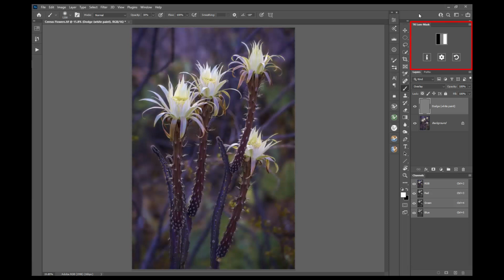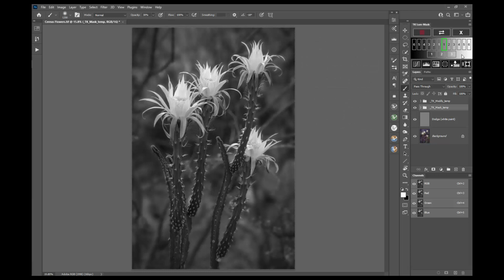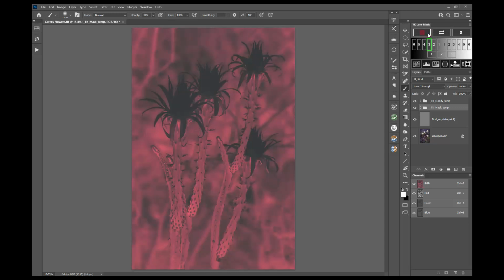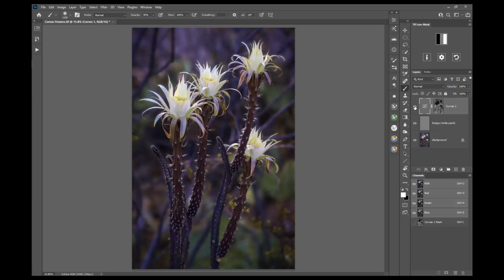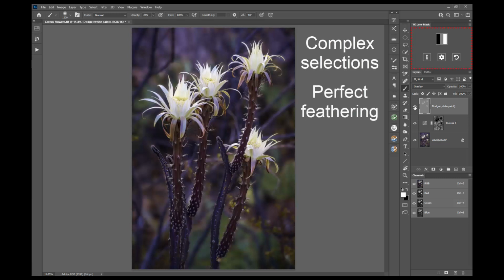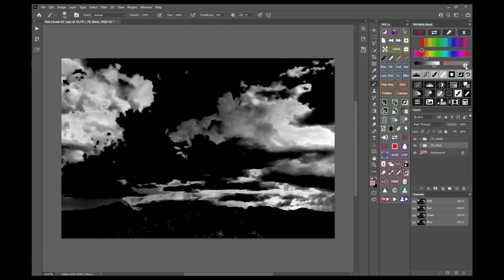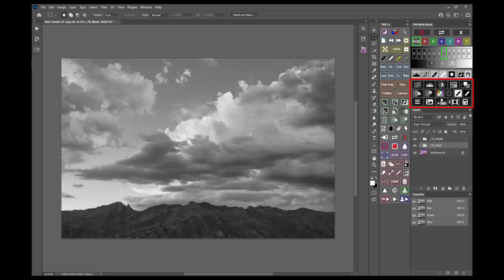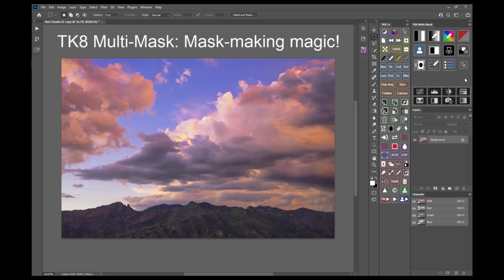TK Luminosity Mask and TK8 Multi Mask plugins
This video looks at the TK Luminosity Mask plugin and the TK8 Multi-Mask plugin.  Both plugins make masks based on pixel-level data in the image.  The masks are naturally self feathering and produce seamless blending when used to adjust an image.

The TK8 Luminosity Mask plugin is available on the Adobe Marketplace